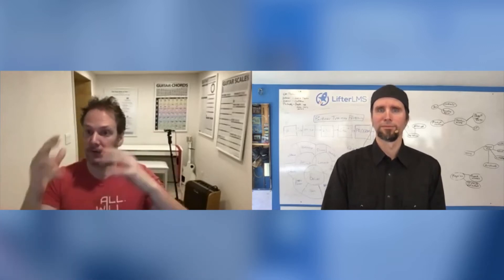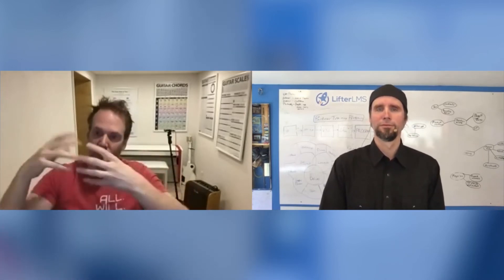The Vocabulary of Wealth Creation with Dane Maxwell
Being an expert in a field won’t guarantee wealth. You create financial success by solving a problem for a group of people. Click here to view the full episode and show notes

How do you do this? Learn to speak their “language.”

A yoga expert might say “First we do downward dog and then we’ll do forward fold.” And while the expert might know the benefits of downward dog and forward fold, they likely fail to realize that the customer has no idea of the benefits of down dog are.

This will make a customer much less likely to make an investment in yoga.

Instead, an expert should learn what about their practice would be valuable to a customer, such as understanding the health benefits to downward dog.

They could say something like: “This is a five-minute exercise you could do every morning to boost the alkalinity in your body and obliterate sickness.”

Then, they could say that it’s called downward dog.

Use results-based thinking, and you’re on the path to wealth.

Featuring Dane Maxwell on LMScast